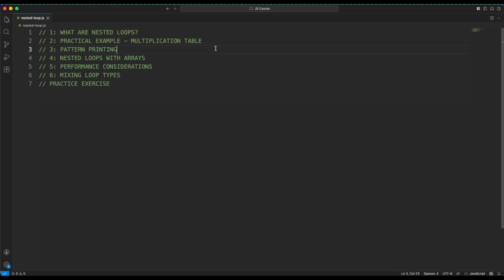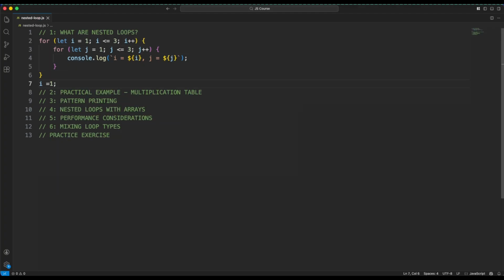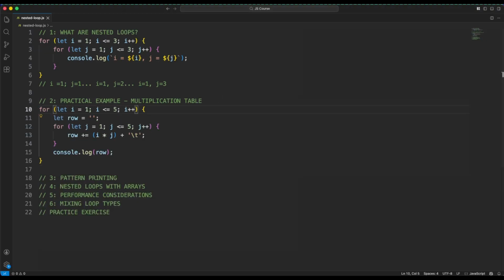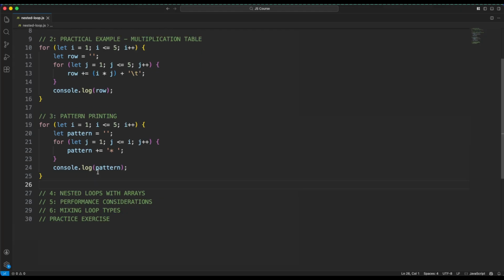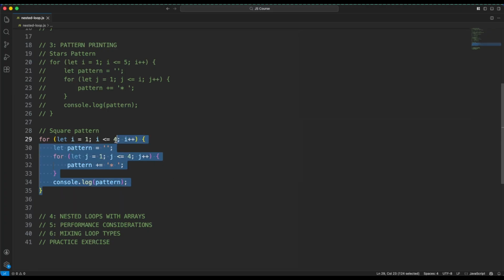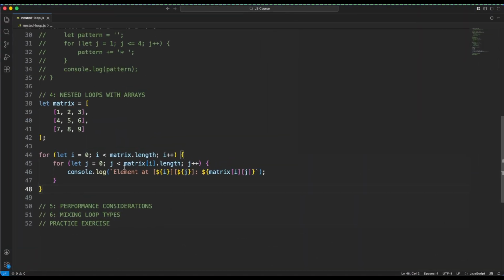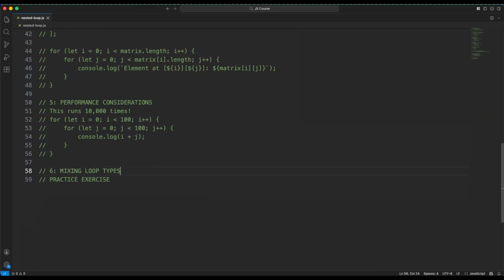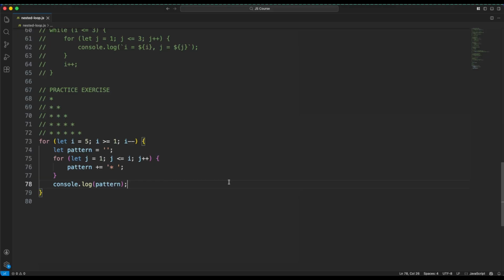022 JavaScript Nested Loops | Zero to Advanced course | #22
Welcome to Topic 22 of our JavaScript Zero to Advanced course! In this video, we dive deep into Nested Loops - one of the most powerful concepts in programming.

✅ What are Nested Loops and how do they work?
✅ Understanding loop execution flow (outer and inner loops)
✅ Creating multiplication tables with nested loops
✅ Pattern printing techniques (triangles, squares, and more)
✅ Working with nested loops and arrays
✅ Performance considerations and time complexity
✅ Mixing different loop types

Perfect for beginners who want to master JavaScript fundamentals and build a strong programming foundation!